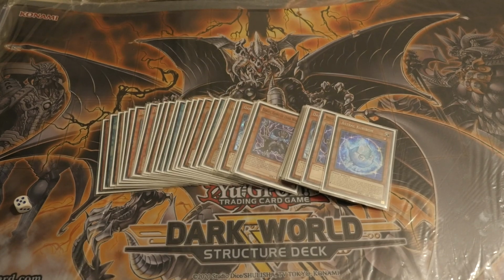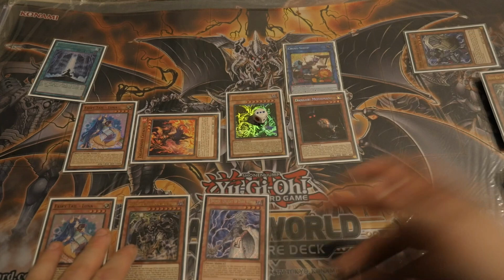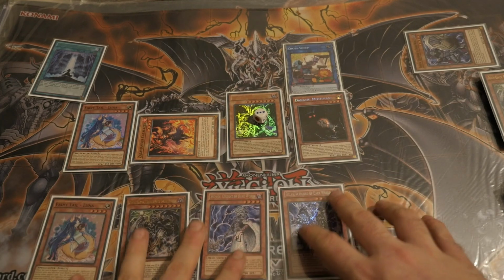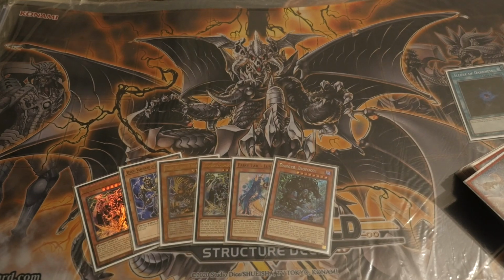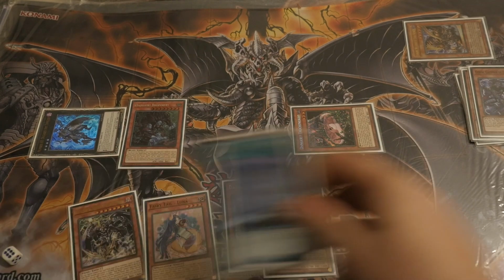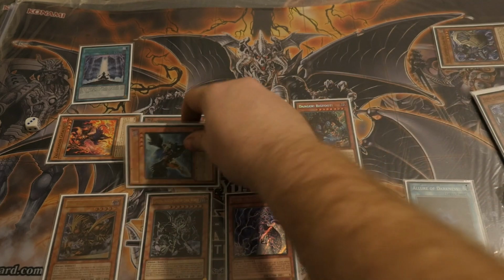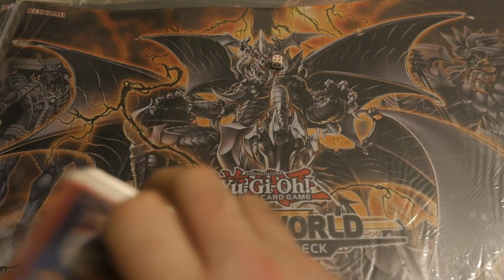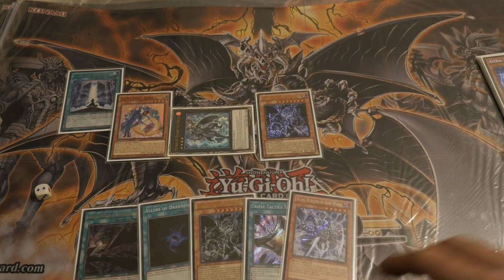YUGIOH Dark World - Learning to Play Test Hand Combos Jan 2023 ft Astral Kuriboh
1. Unique Code: ZEPHYR10YP